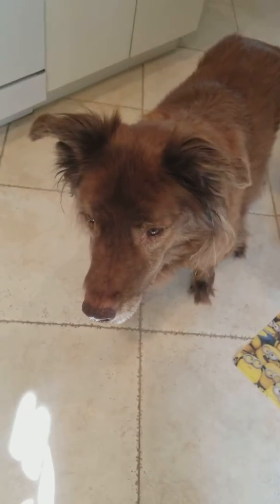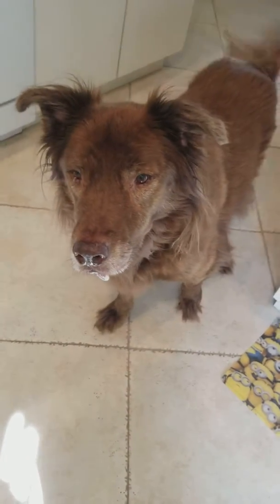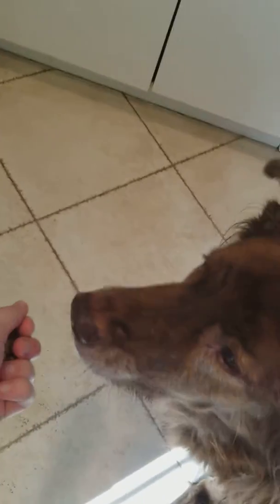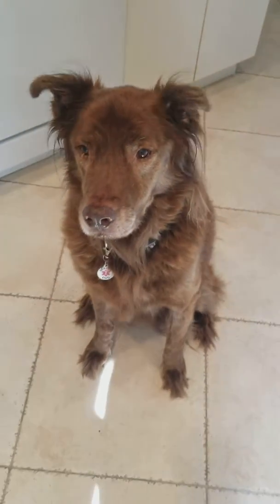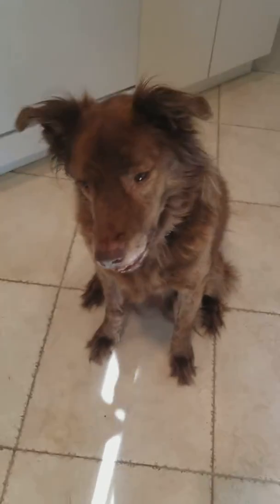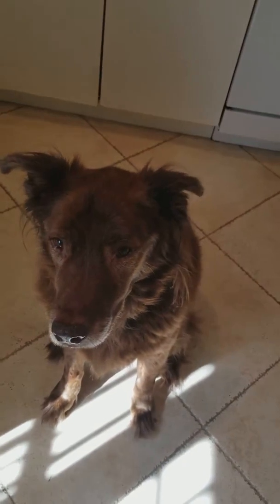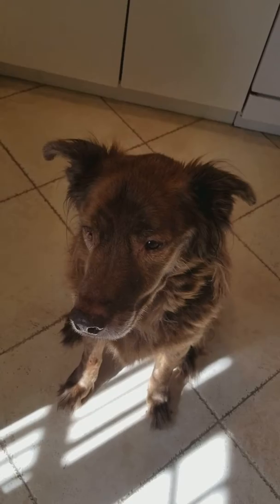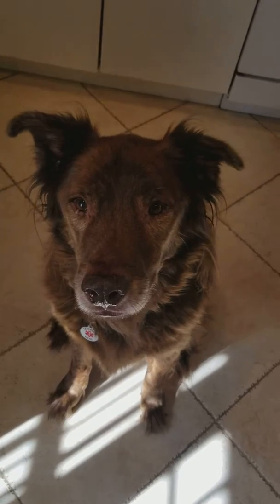How to teach your dog to sit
How to video on how to teach your dog to sit